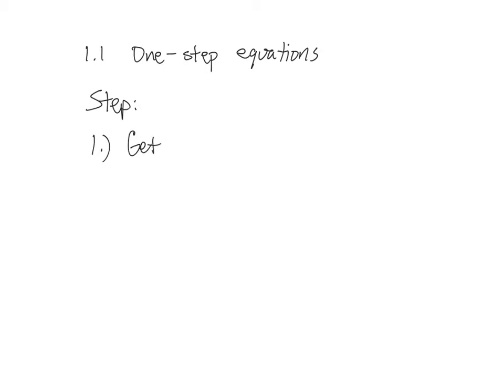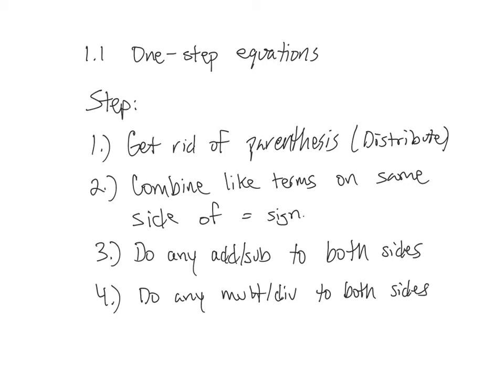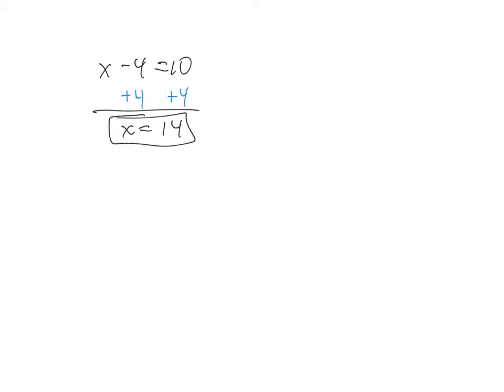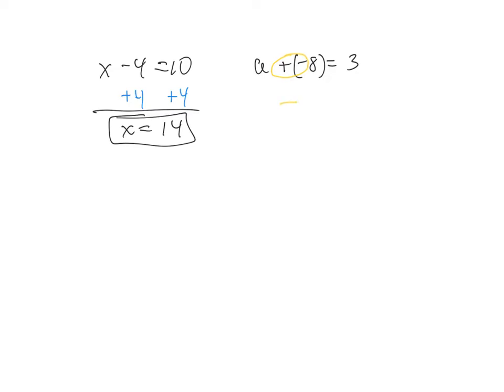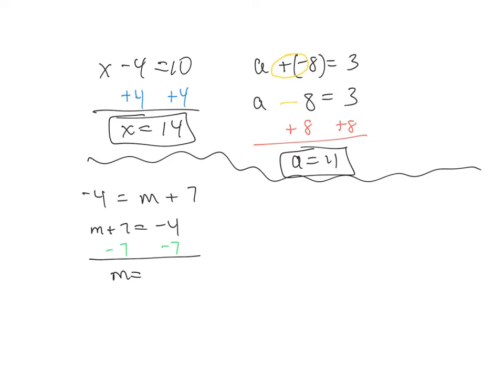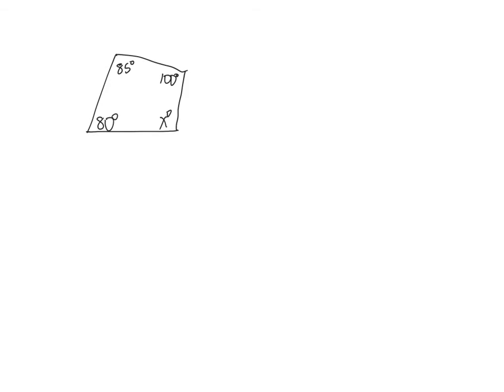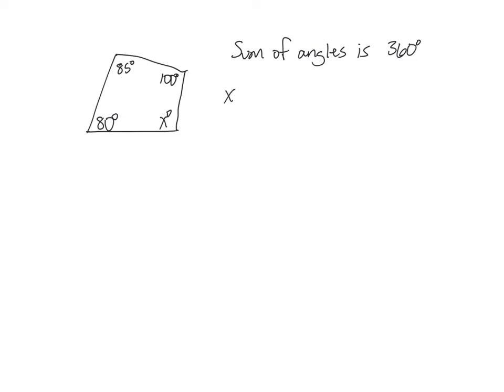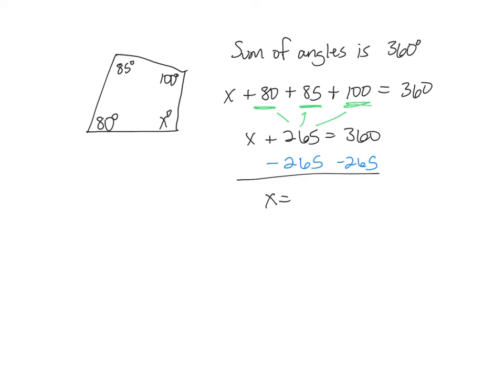Aug 27 Alg1